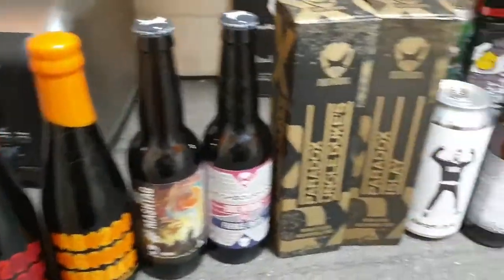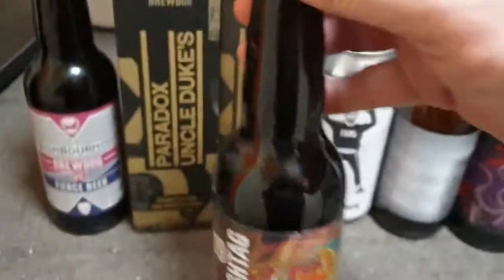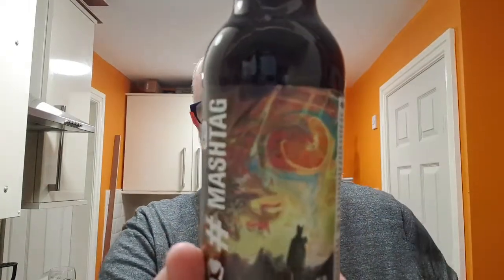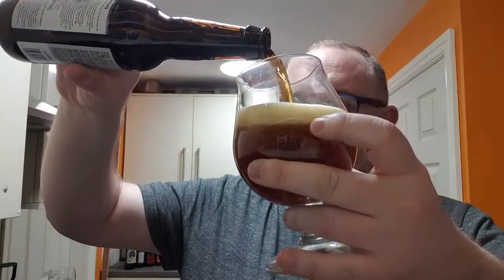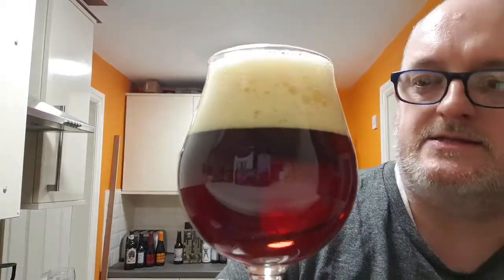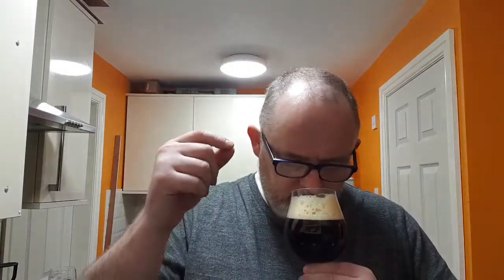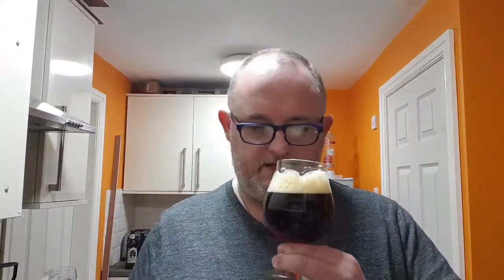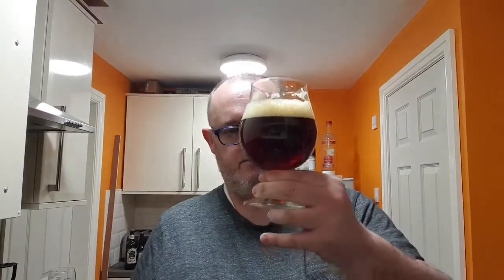Beer Dad #1050 Beer Dad's Count Down To Christmas 2019 Day 18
Brewdog Mashtag #19 review